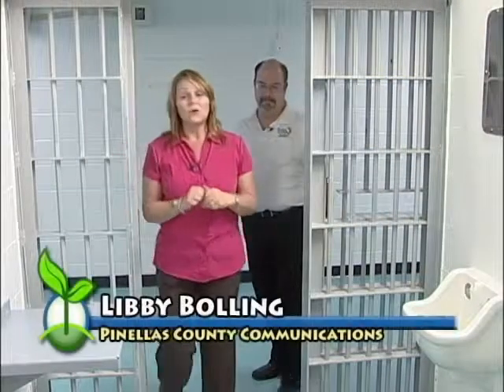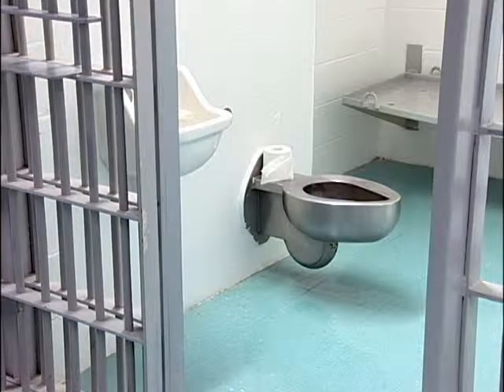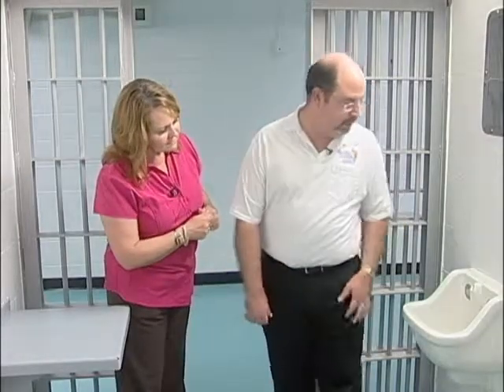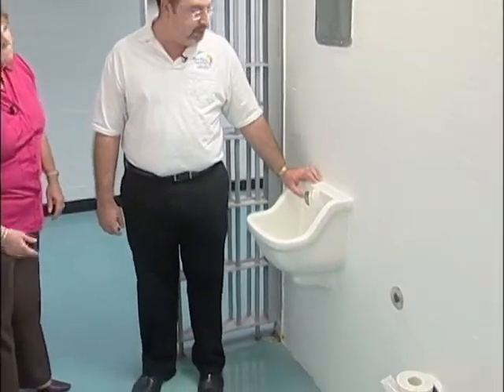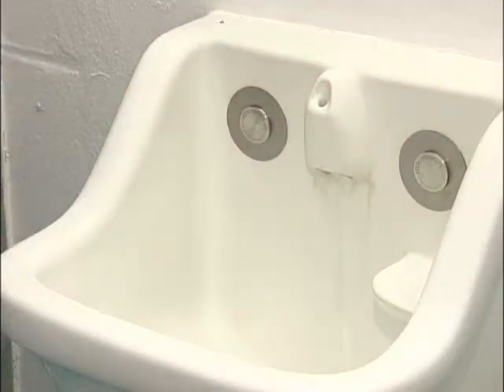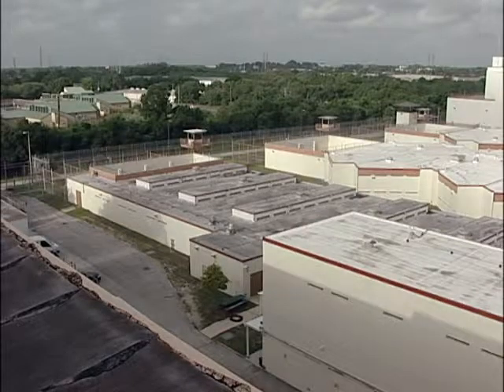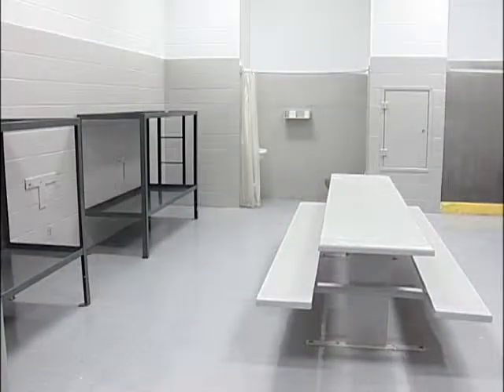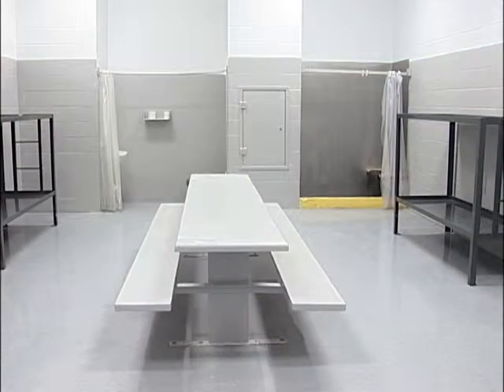Green Pinellas - Detention Cell Water Conservation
Pinellas County promotes energy and water conservation throughout all county-owned and operated facilities, as well as leased facilities where the Board of County Commissioners is responsible for utilities costs.